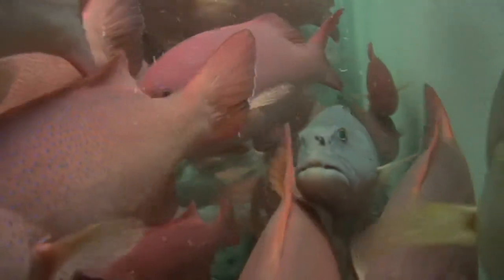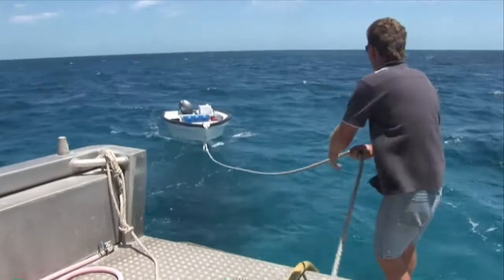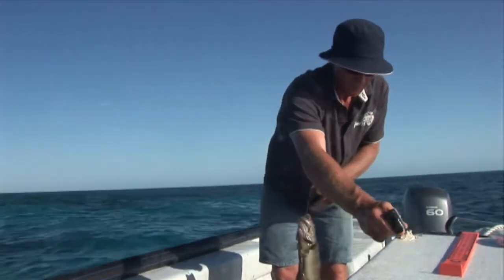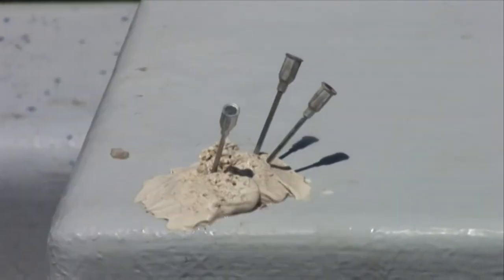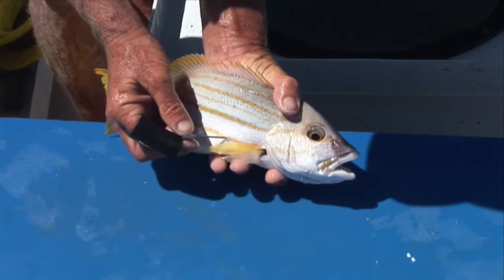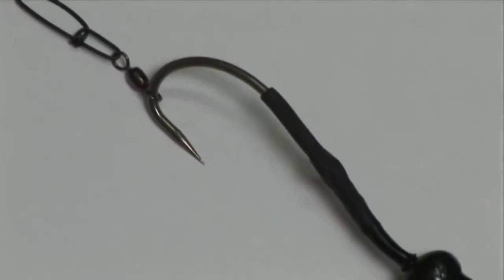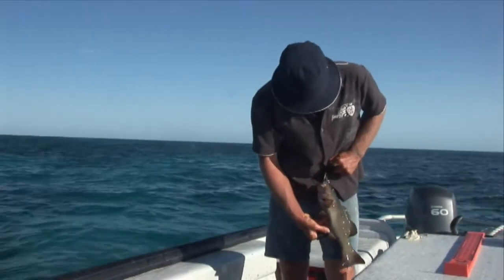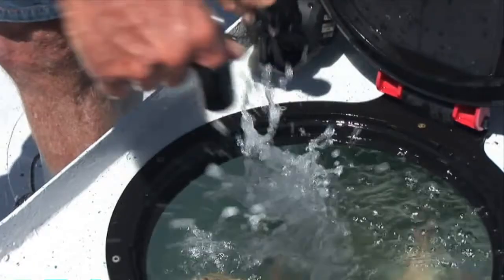Environmental Code of Practice for Line Fishing in Queensland - Part 1